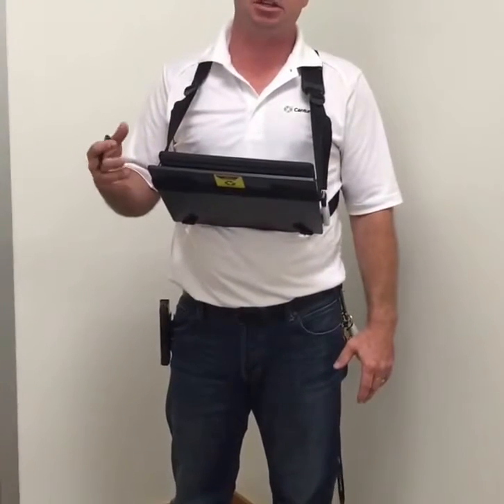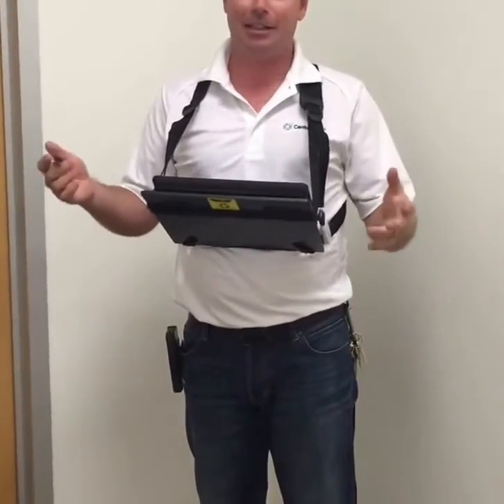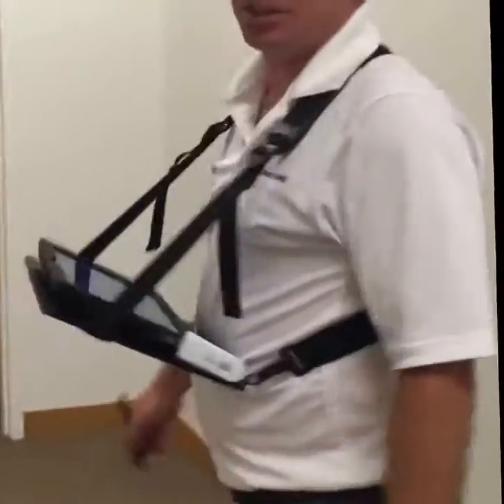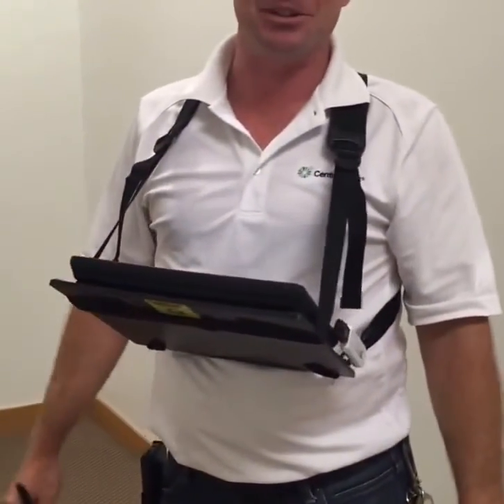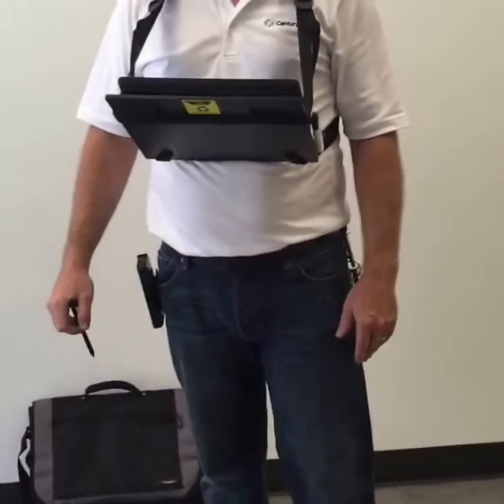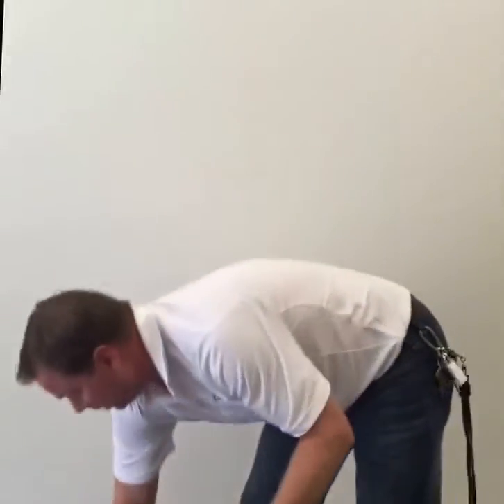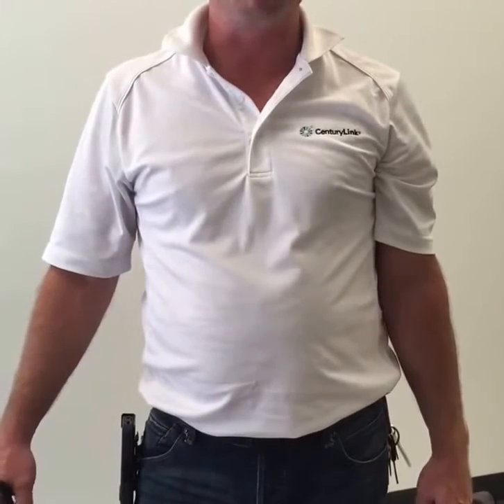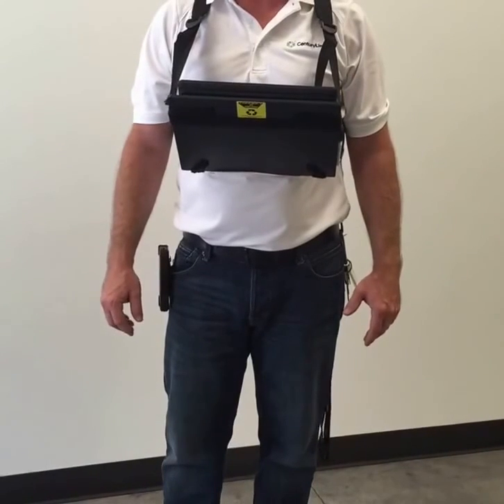wireless site survey video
Connect A Desk demonstration on an enterprise wireless site survey job.